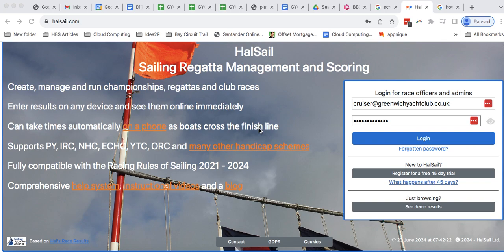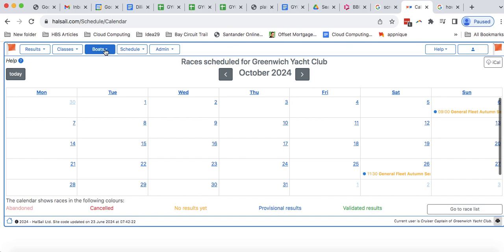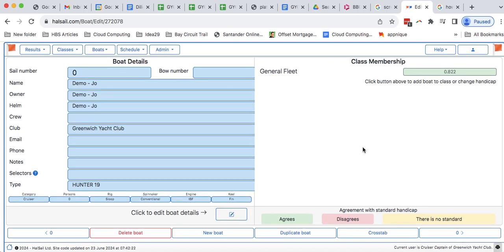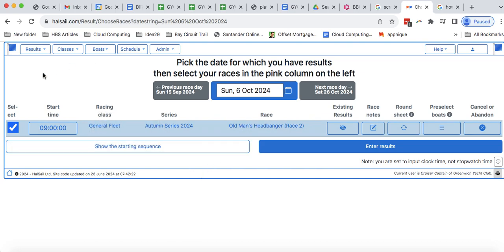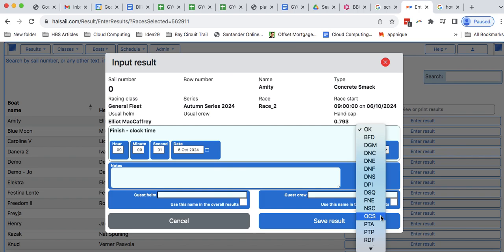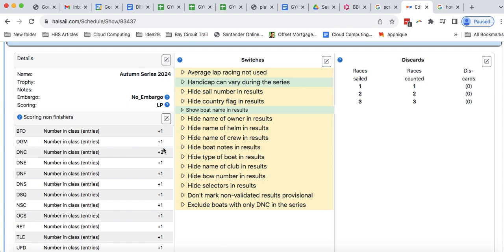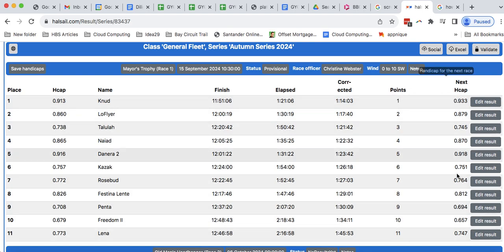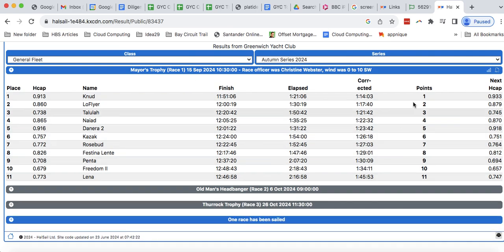How to use HalSail - An explainer for Cruiser Race Officers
Learn how to enter race results in HalSail and adjust associated race details.